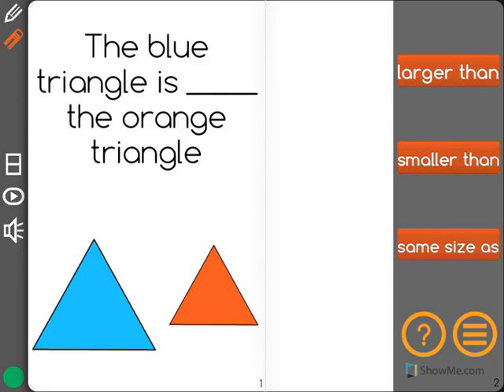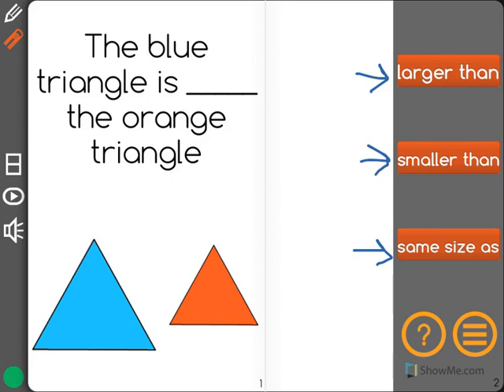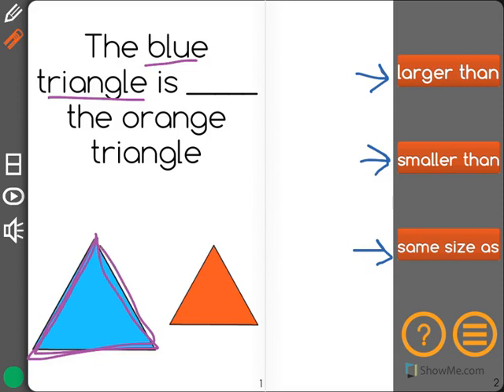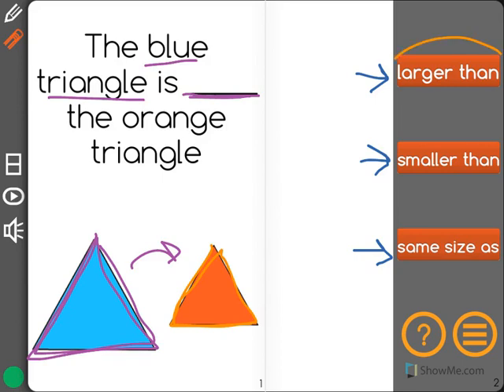[K.G.4-2.1] Comparing Shapes - Common Core Standard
Compare two shapes based on size using the words larger than and smaller than